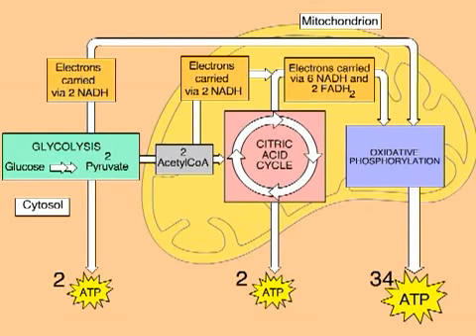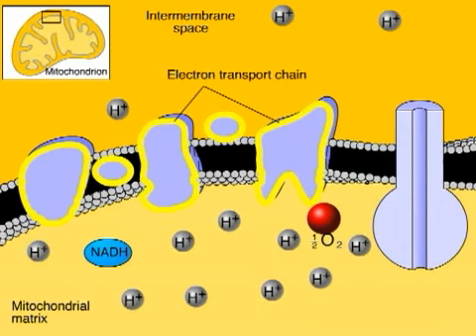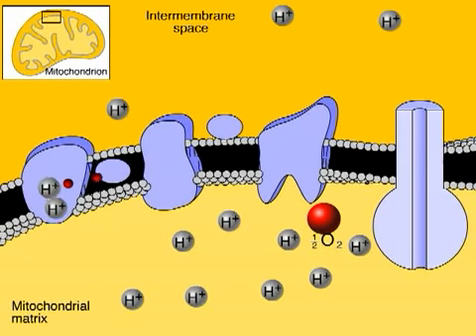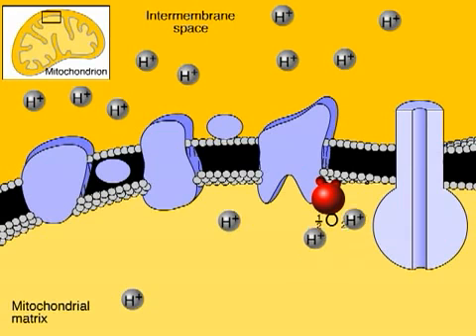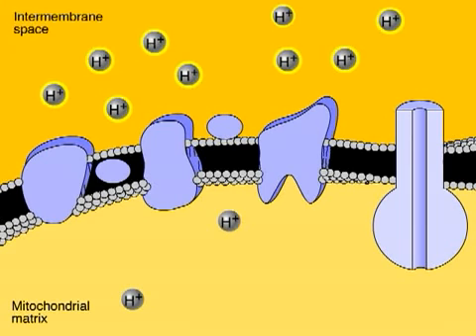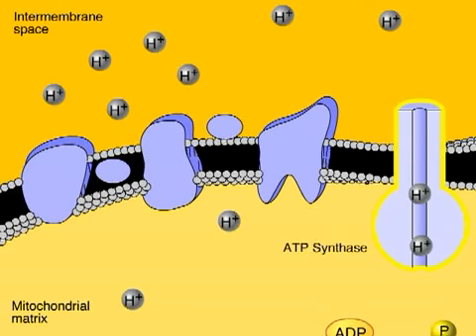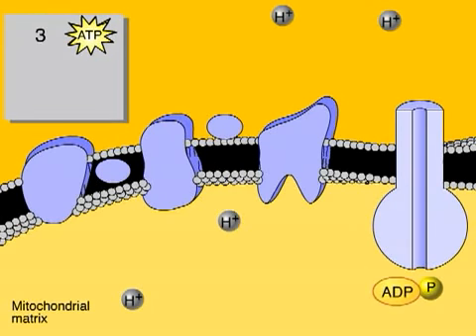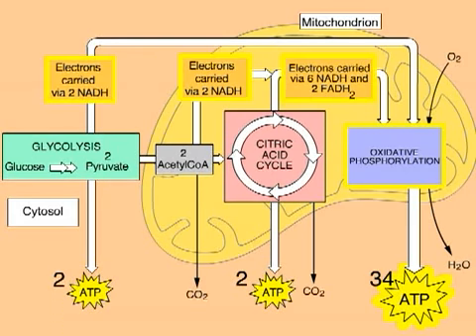CECA RESPIRATION ELECTRON TRANSPORT CHAIN AND CHEMIOSMOSIS OVERVIEW